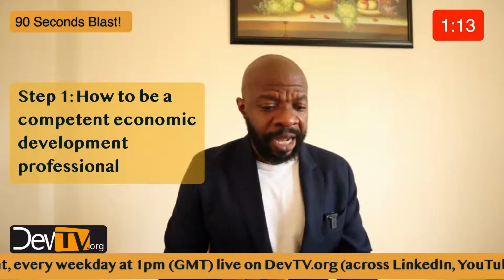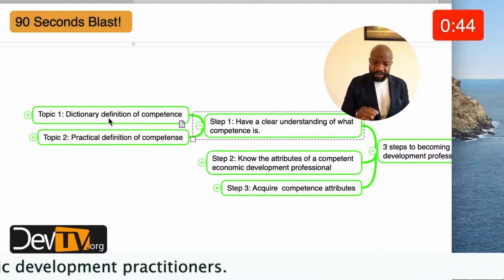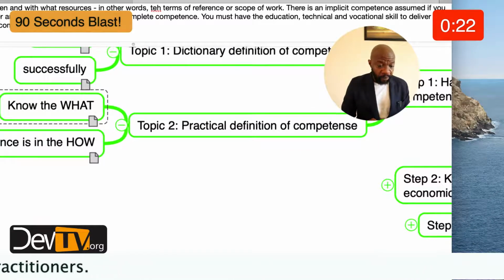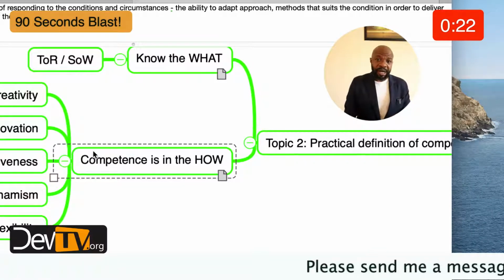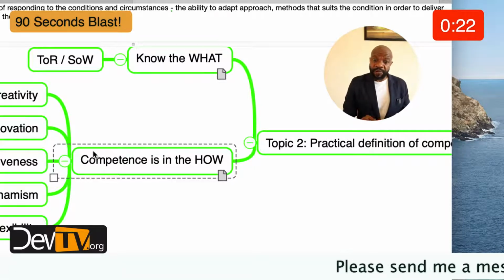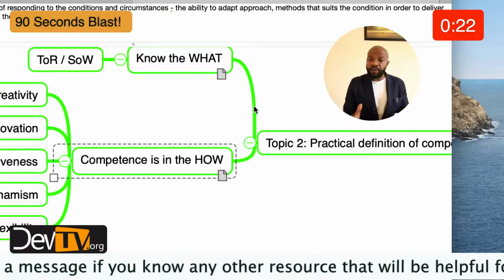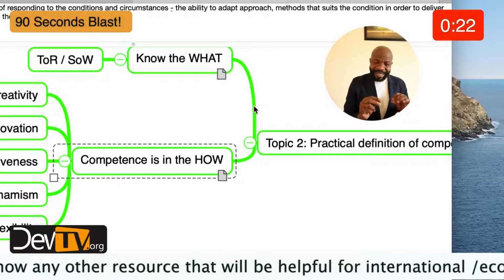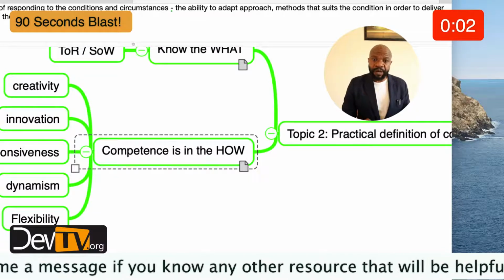MSD: Definition of Competence in Economic Development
In this 90 seconds broadcast, I  explain how competence in economic or international development goes beyond the successful delivery of a terms of reference (ToR) or scope of work (soW). I believe competence is in the 'how' the ToR is delivered. This is because it is difficult, if not impossible, to capture the dynamism and creativity required to deliver any ToR or SoW. In my view, to be competent in economic development is to have the ability to creatively respond to the dynamic nature of challenges the ToR or SoW seek to resolve. The limited impact of economic development is primarily due to the restrictive nature of how we define competence and the very loose, inept, biased performance evaluation